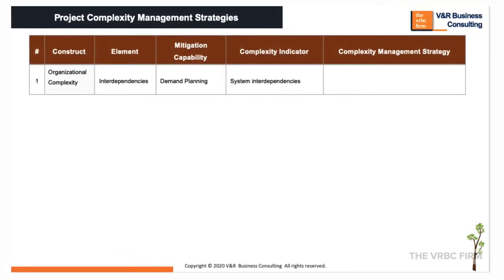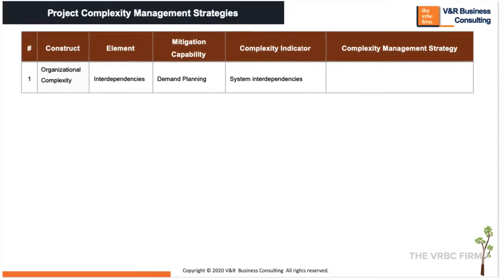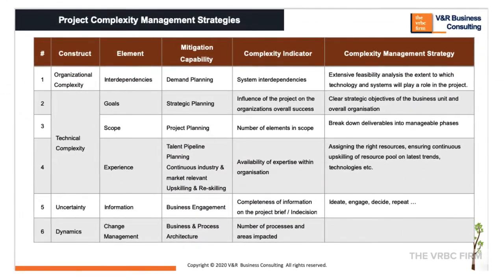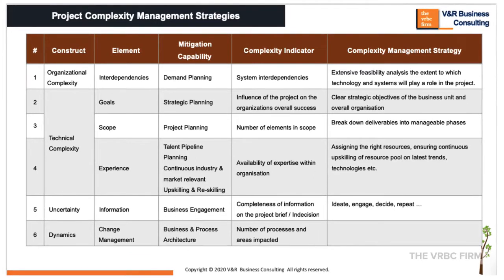5. Project Complexity Series - Risk Mitigation Strategies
CHAPTER 5 - Risk Mitigation Strategies

Project Complexity Risk Mitigation Strategies are essential approaches designed to address and manage the various risks associated with complex projects. These strategies help project managers and teams anticipate potential challenges, minimize their impact, and ensure smoother project execution.

Key Strategies for Mitigating Project Complexity Risks
Thorough Planning and Scoping

Define Clear Objectives and Scope: Begin with a well-defined project scope and clear objectives. A precise scope helps in avoiding scope creep, which can introduce unnecessary complexity.
Break Down the Project: Decompose the project into smaller, more manageable tasks or phases. This approach helps in focusing on one piece at a time, reducing the overwhelming nature of complex projects.
Effective Stakeholder Management

Identify and Prioritize Stakeholders: Recognize all stakeholders early in the project. Understand their influence, interests, and expectations to manage them effectively.
Engage Stakeholders Regularly: Maintain open communication with stakeholders through regular updates, meetings, and feedback sessions. This helps in aligning expectations and reduces the risk of conflicts.
Develop a Stakeholder Communication Plan: Tailor communication methods and frequency based on stakeholder needs and preferences to ensure effective information flow.
Robust Risk Management

Conduct Comprehensive Risk Assessments: Regularly perform risk assessments to identify potential risks and their impacts. Use tools like SWOT analysis (Strengths, Weaknesses, Opportunities, Threats), Risk Matrices, or Failure Mode and Effects Analysis (FMEA).
Develop a Risk Mitigation Plan: Create a detailed risk mitigation plan outlining strategies to avoid, transfer, mitigate, or accept each risk. Assign risk owners and establish clear action plans.
Monitor Risks Continuously: Use risk registers and dashboards to track risks throughout the project. Update risk assessments as the project progresses to capture new risks or changes in existing ones.